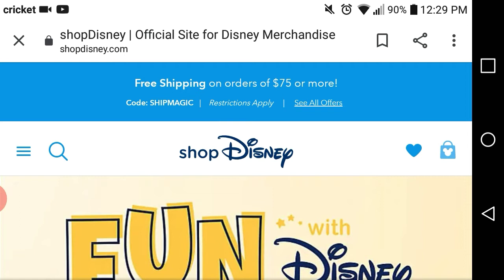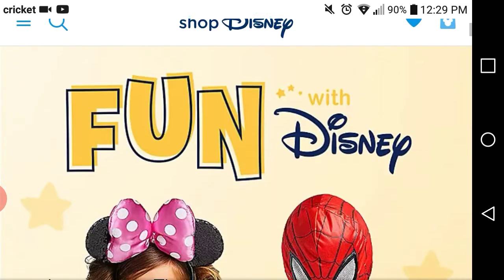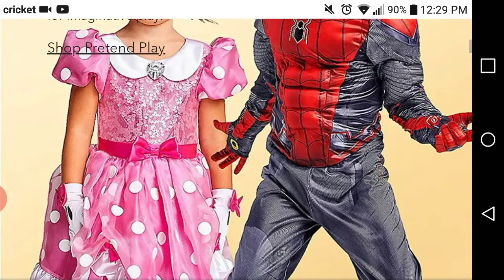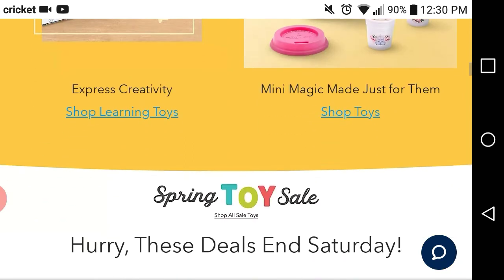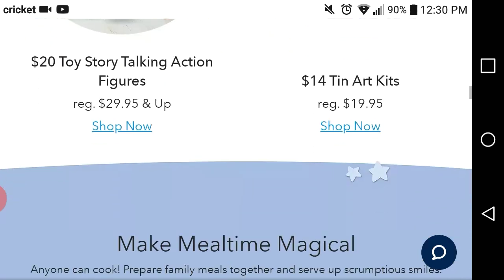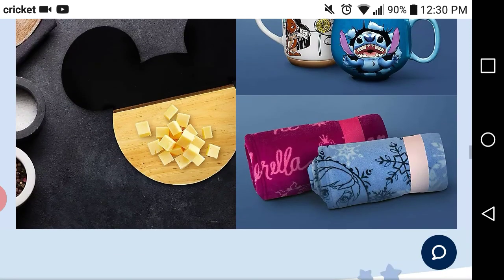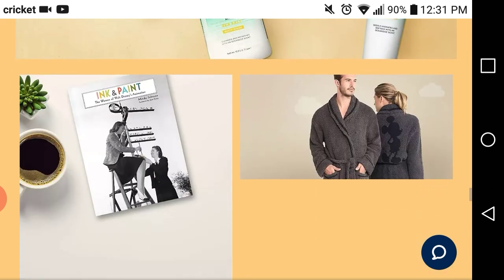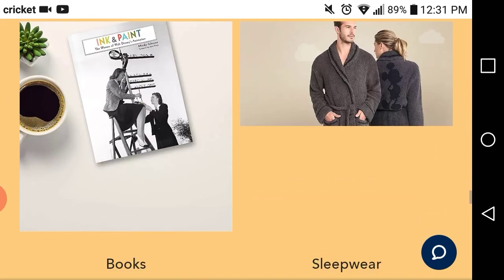shopDisney is having a sale🎉🎊🎉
Before you shop, stop by Rakuten to save more money.